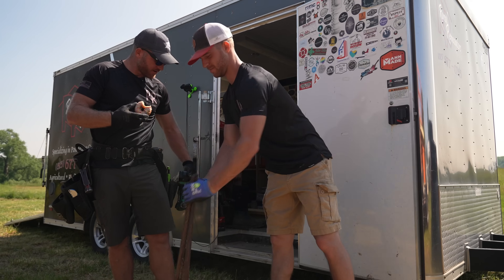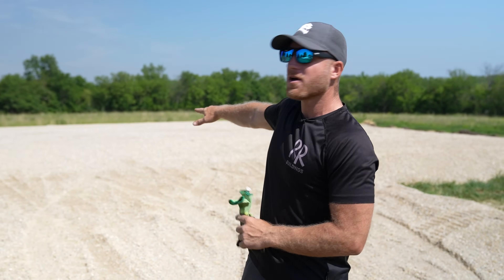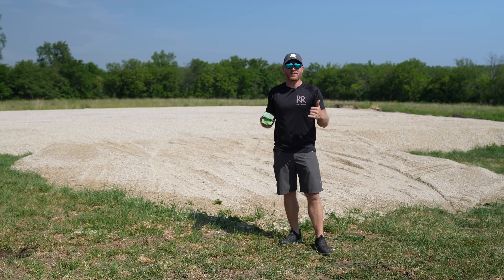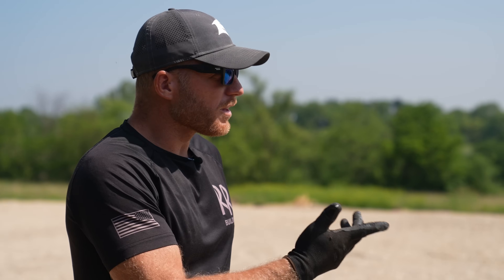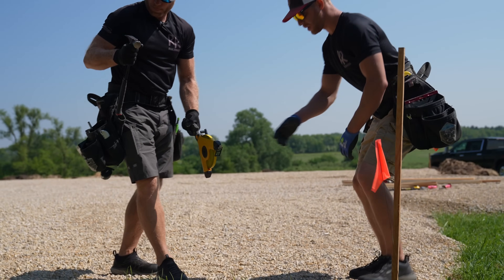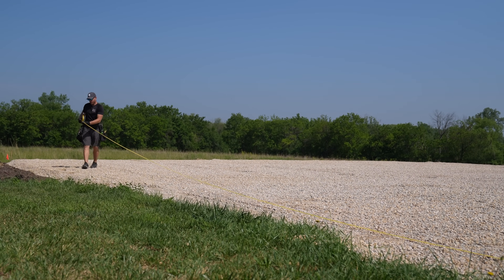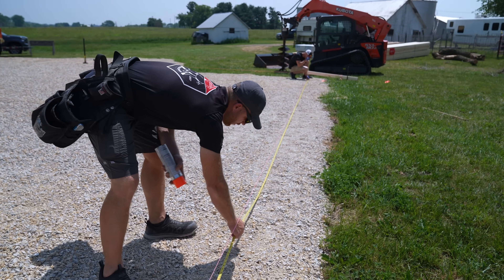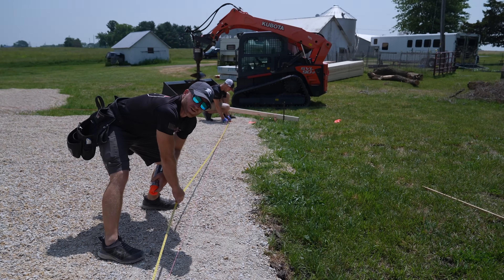Layout For Beginners: Easy Step by Step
I wanted to go back to the basics with easy steps to follow for an accurate layout.  It doesn’t matter if you a building a post frame, laying out a concrete pad, framing a new deck, or making a garden!   If you want it to be accurate and find square, this video is for you!

36” long jet stakes

Stabila open reel steel tape